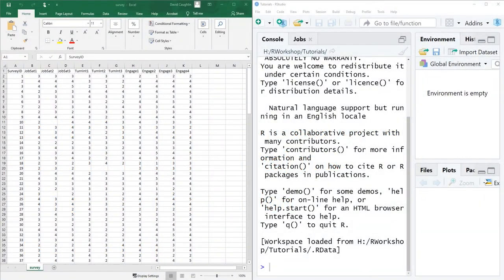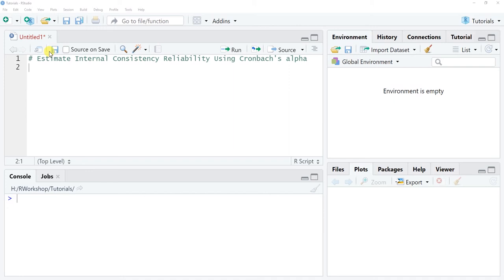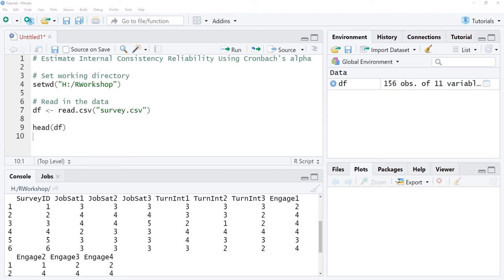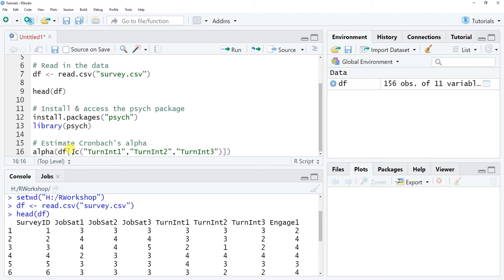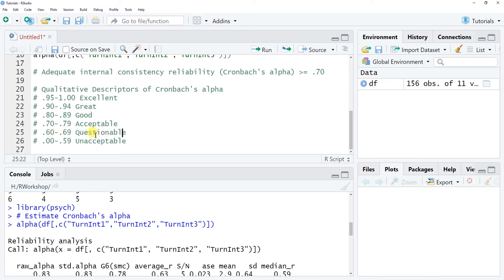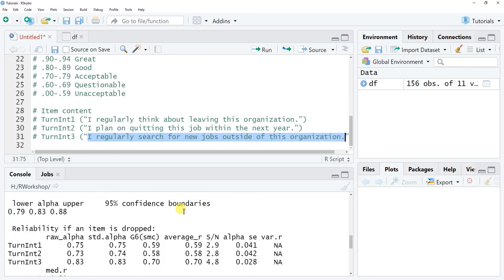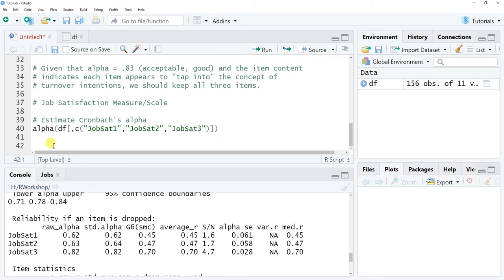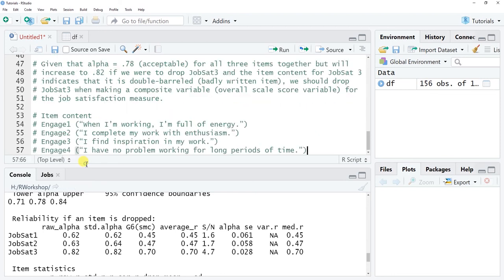Estimating Internal Consistency Reliability (Using Cronbach's alpha) in R | Using the alpha Function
This tutorial demonstrates how to estimate internal consistency reliability using Cronbach's alpha in R. To estimate Cronbach's alpha, I show how to use the alpha function from the psych package, which provides a lot of useful output.